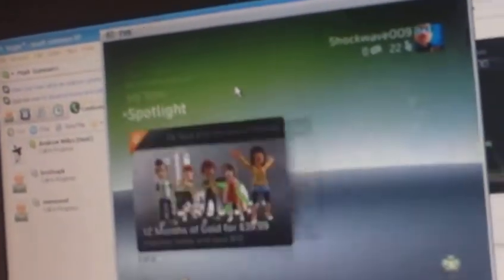How I record my Split screen videos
This is how I record my split screen videos. If you need clarification let me know by posting a comment or sending me a message.